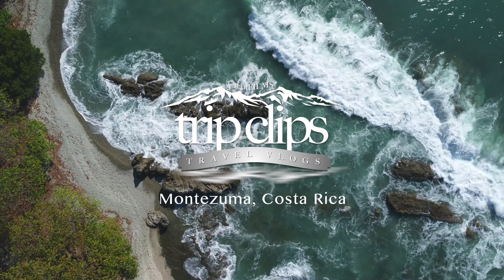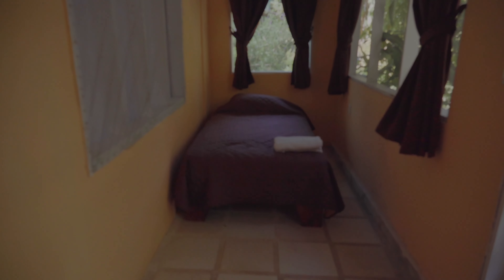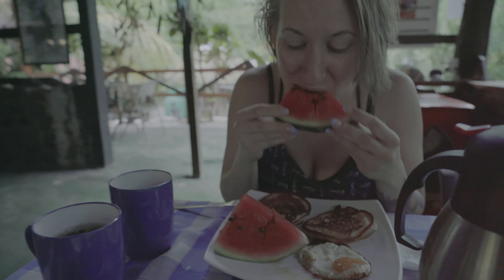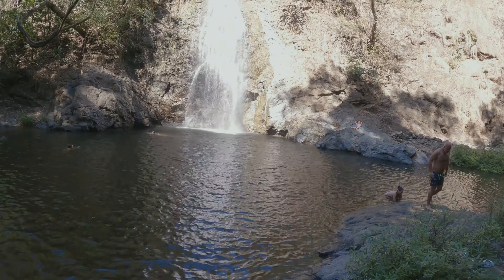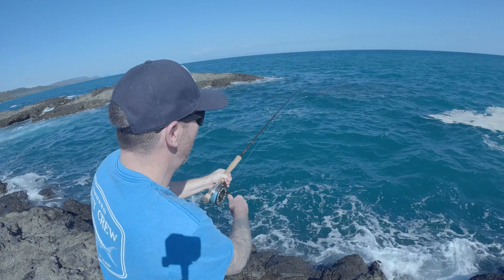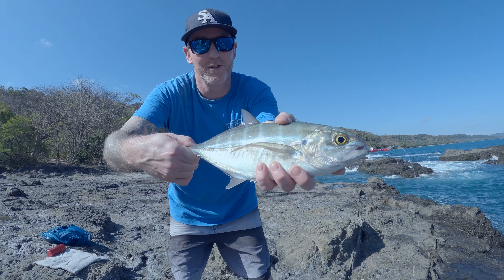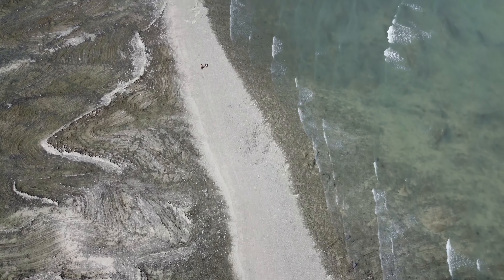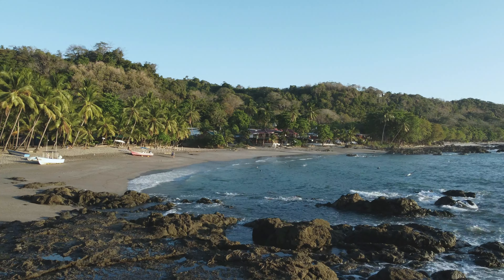Catch and Cook Montezuma Costa Rica - Paquera, Mal Pais & Santa Teresa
On this trip clips vlog we drop into Liberia Costa Rica - onto Puntarenas, Paquera, Cobano, Montezuma, Cabuya, Mal Pais and Santa Teresa. We show some cool small air BNBs and places to chill along the way. Did we mention fly fishing the surf near Playa las Manchas just outside of Montezuma? Please comment or message us if you need any further information about these locations and accommodations.